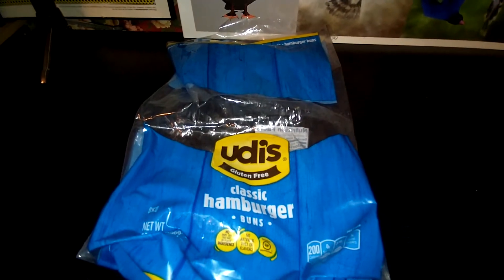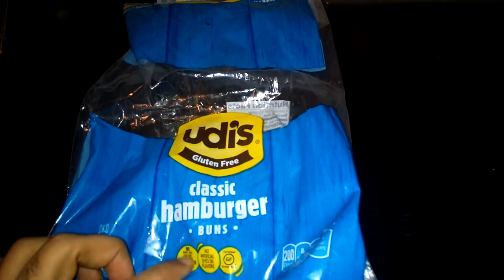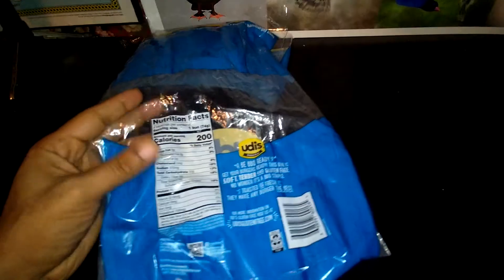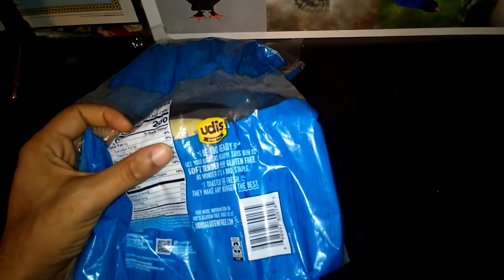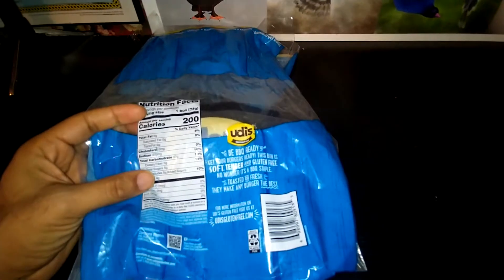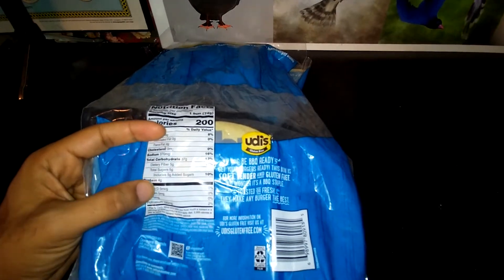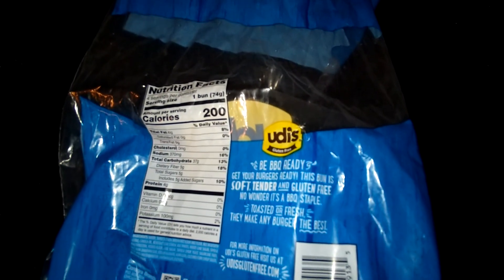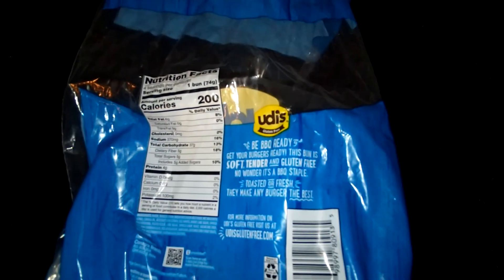Review of Udis Hamburger Buns Gluten Free